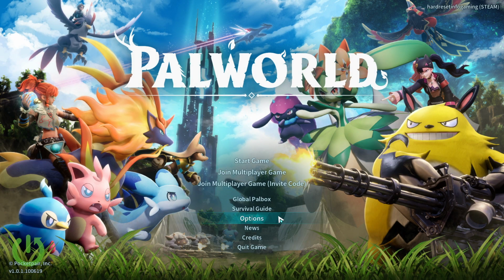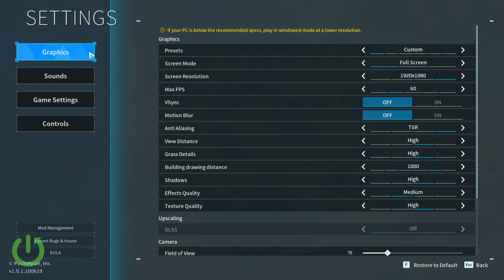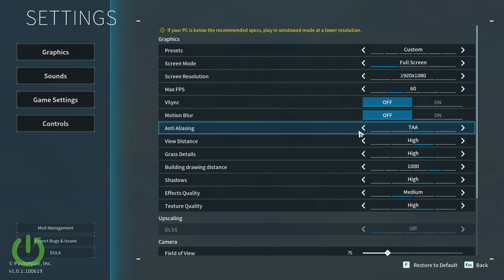Palworld - How to Change the Anti-Aliasing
In this video I show how to change the Anti-Aliasing setting in Palworld. You will see where to find the option (Options → Graphics), what each mode does (TSR, TAA, FXAA, or Off), and which option gives the best balance between image quality and performance. I also explain how presets may affect Anti-Aliasing (low preset can turn AA off) and how to apply and save changes so you can quickly test visuals and FPS on your system.

How to change Anti-Aliasing in Palworld?
How to set TSR, TAA or FXAA in Palworld graphics settings?
Where is the Anti-Aliasing option in the Palworld Options menu?

0:00 Intro
0:06 Open Options menu and go to Graphics
0:17 Find Anti-Aliasing and available modes (TSR, TAA, FXAA, None)
0:48 Quality comparison: Off → FXAA/TAA → TSR (TSR highest quality)
1:09 Apply changes and save settings
1:15 Outro and subscribe